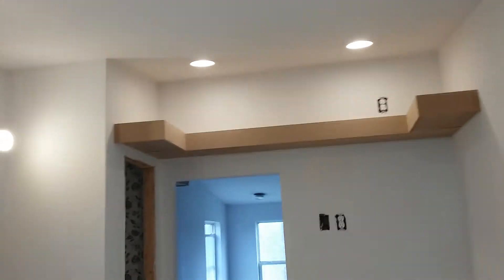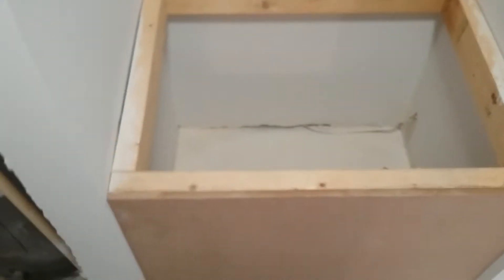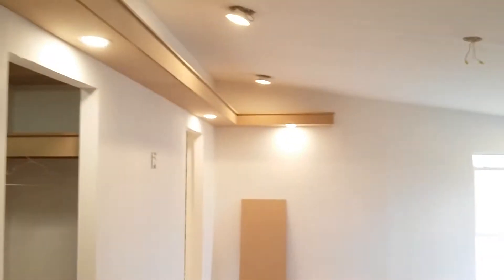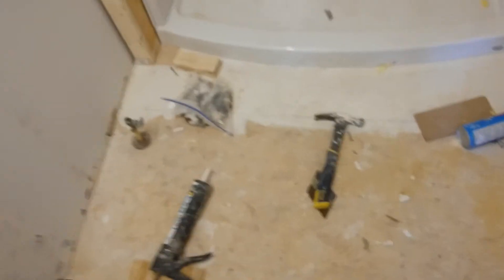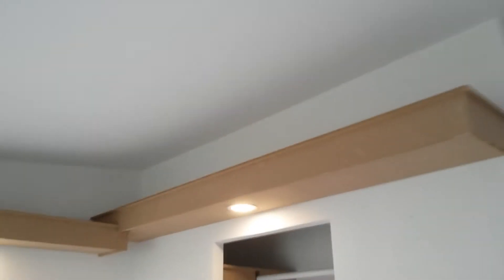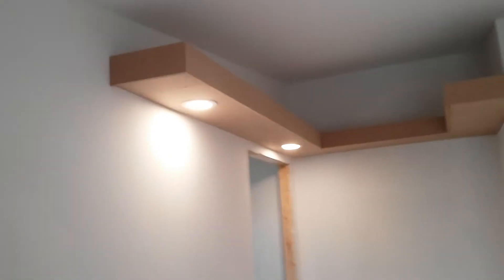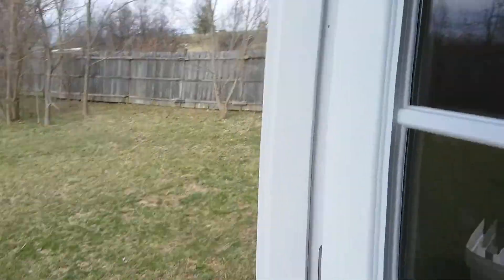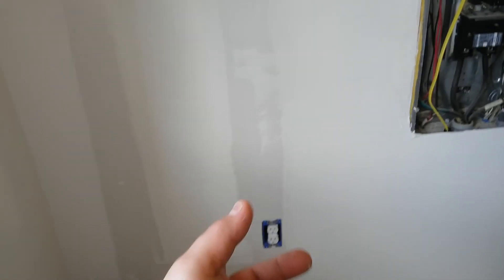Remodeling project moving right along